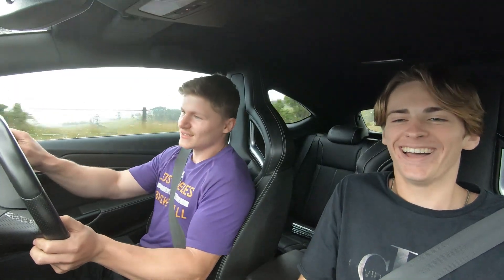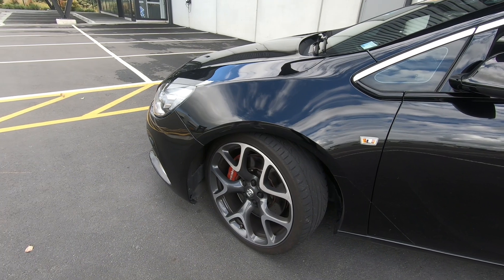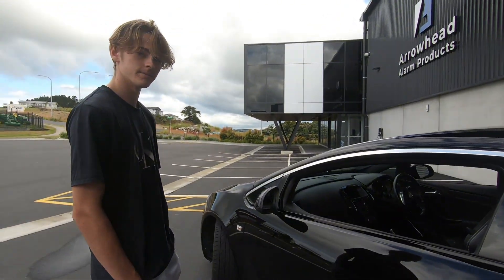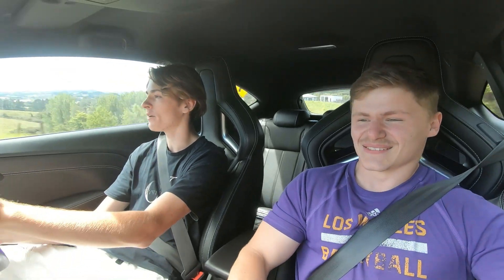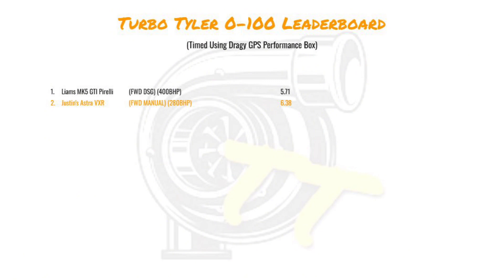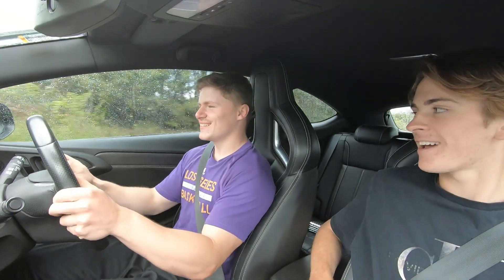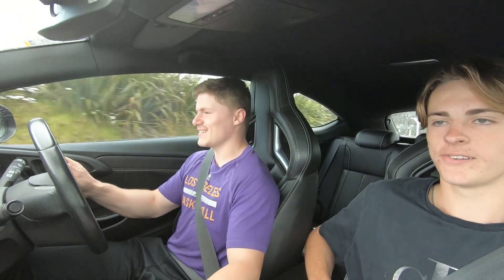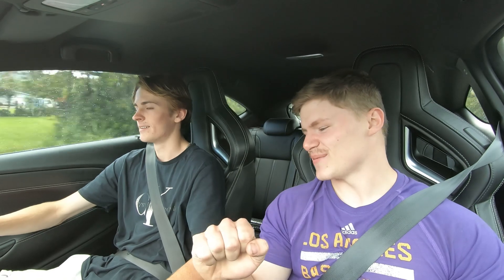This Vauxhall Astra VXR is the UNDERRATED Hot Hatch you should have Bought! First Impression /0-60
In todays video we got out in Justin’s underrated Vauxhall (Opel/Holden) Astra VXR. These cars have a huge spec from the factory which you’ll find out about in the video

Thanks Justin for coming on the channel

If you wanna get your car featured get in touch @turbo_tyler_